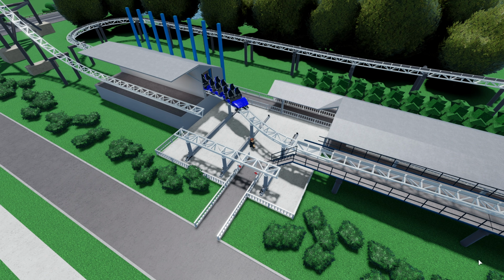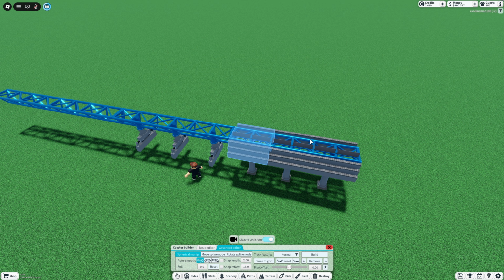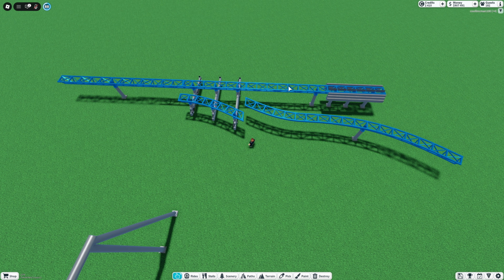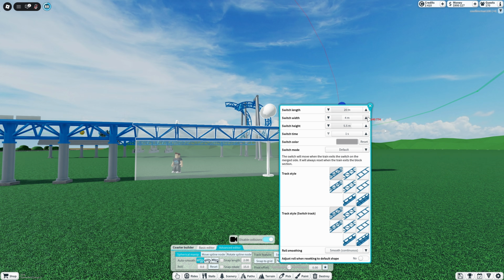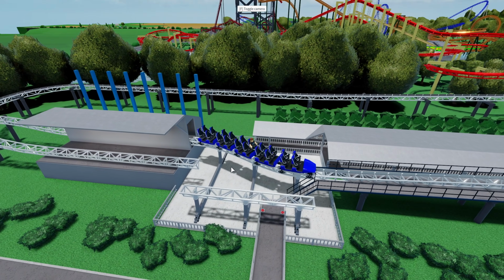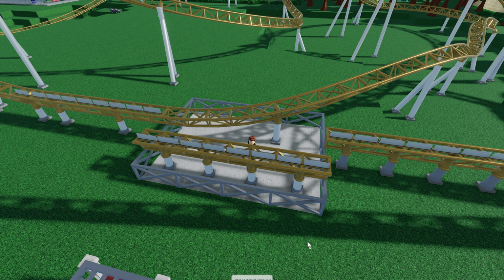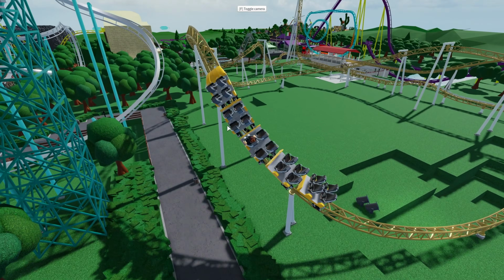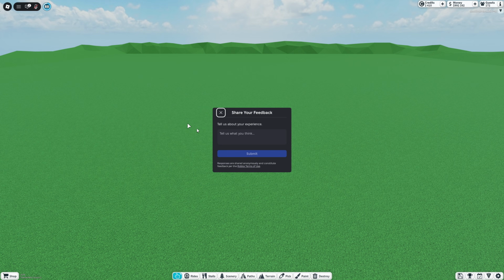SWITCH TRACKS UPDATE IN THEME PARK TYCOON 2!!!!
SWITCH TRACKS HAVE NOW BEEN ADDED TO THEME PARK TYCOON 2!

00:00 - SWITCH TRACKS
00:19 - Split Switch Tracks
01:53 - Merge Switch Tracks
02:46 - Switch Track Settings
03:41 - TT2 Switch Track
05:08 - PLEASE ADD TILT TRACKS
05:19 - Pantheon Switch Track
06:07 - Advanced Editor Changes
06:25 - Pantheon Switch Track in Action
06:53 - Booster Customization
07:26 - New Frisbee Ride Skin
07:43 - Feedback Button
07:52 - Outro